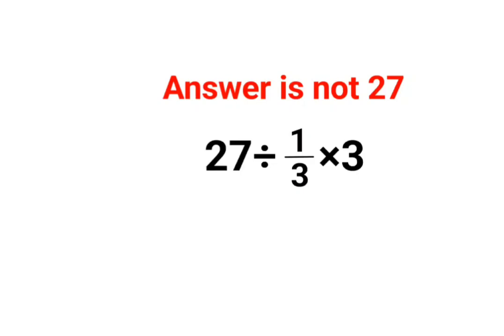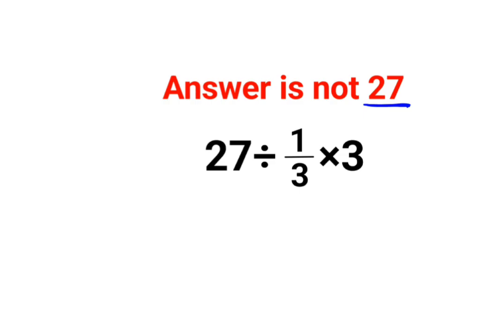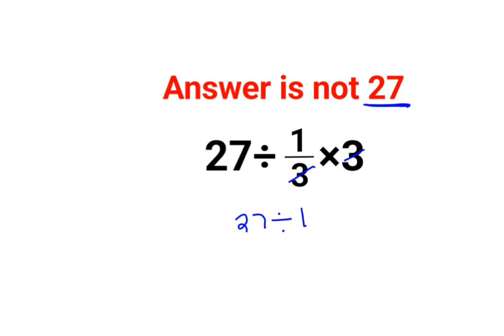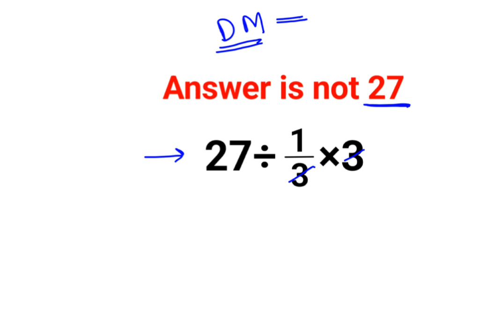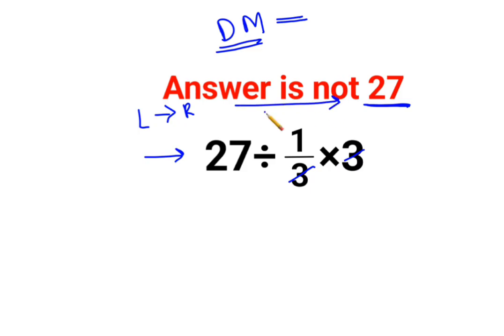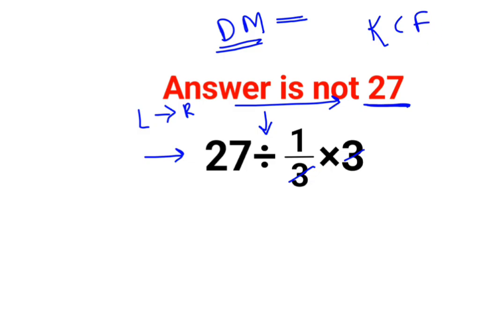27÷(1/3)×3 The answer is not 27. Many got it wrong! Ukraine Math Test